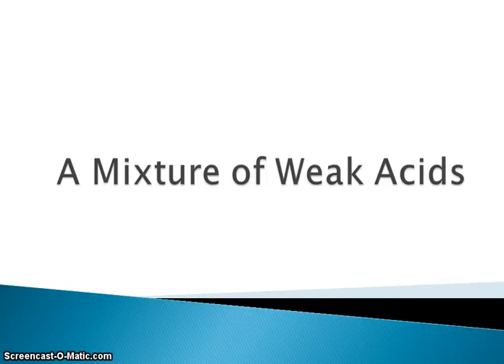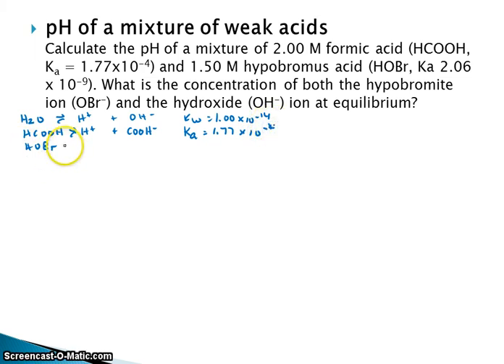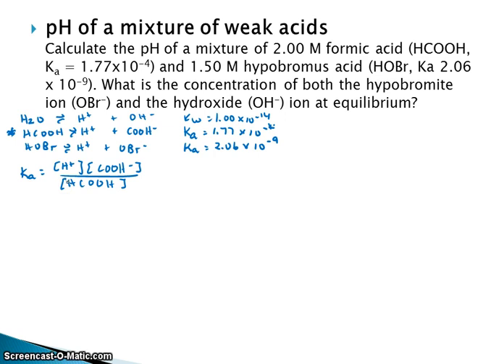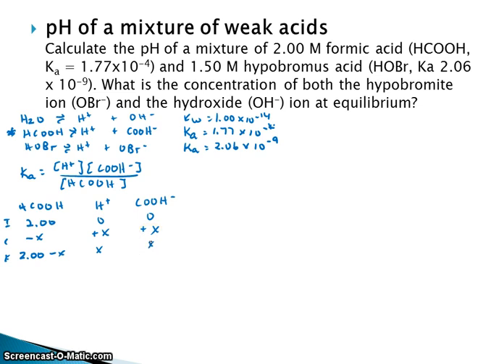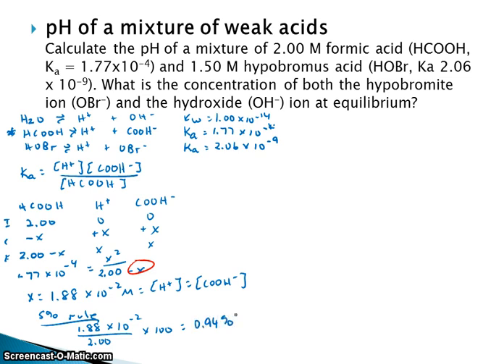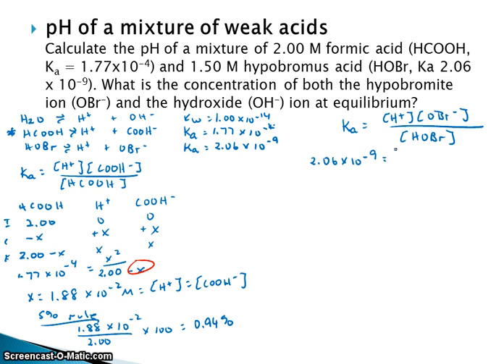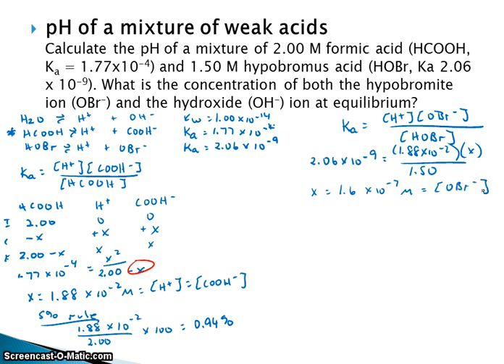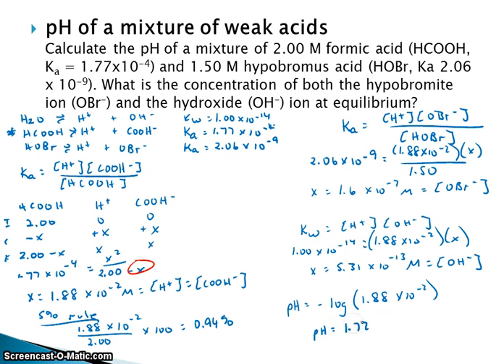mixture of weak acids